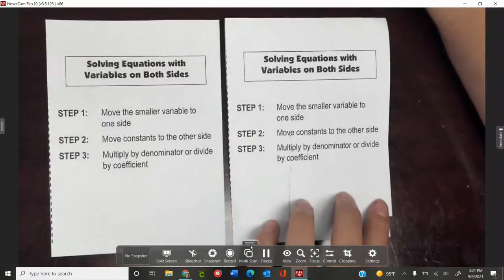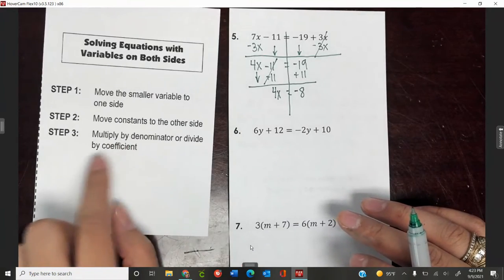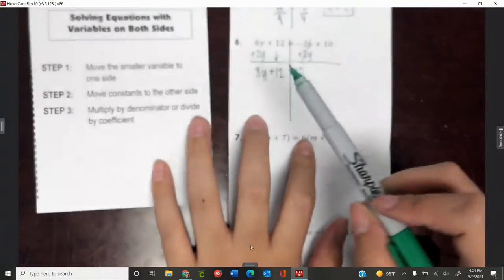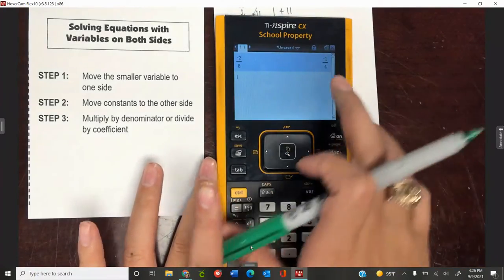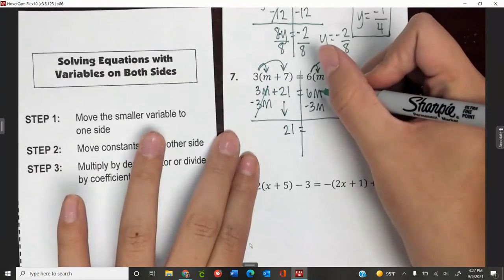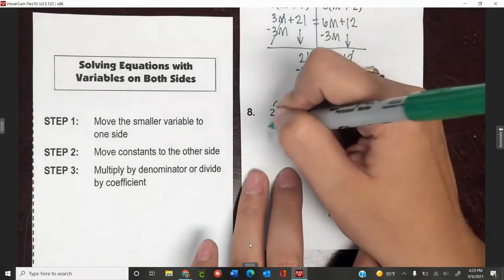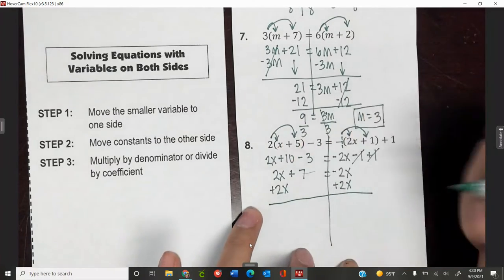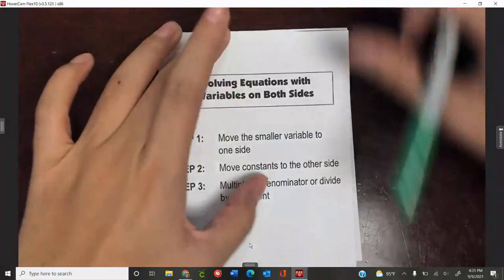Solving Equations with Variables on Both Sides NOTES